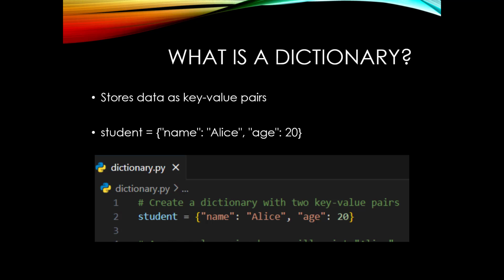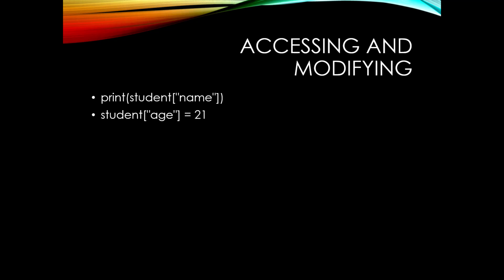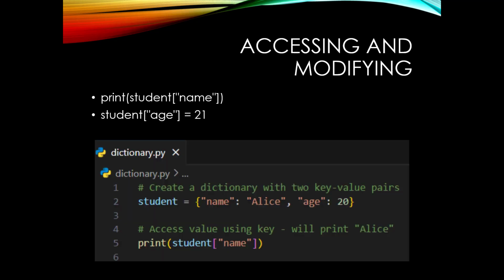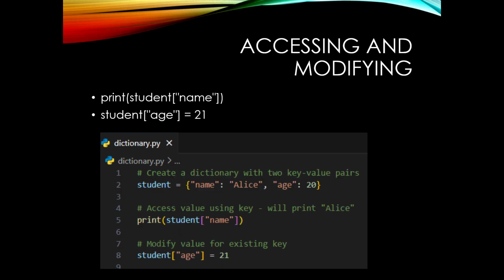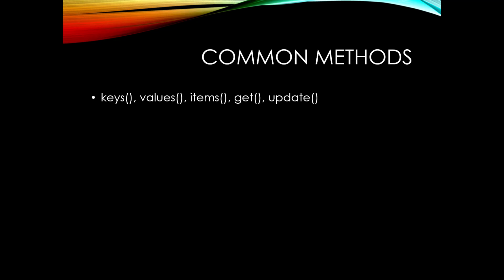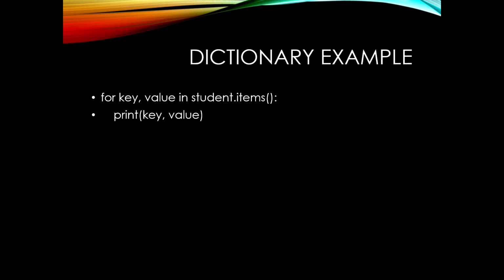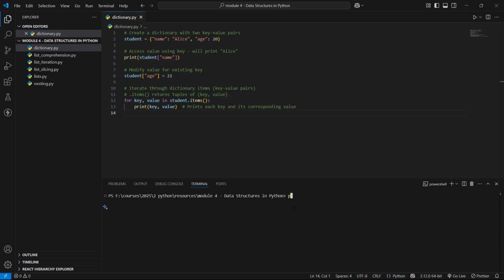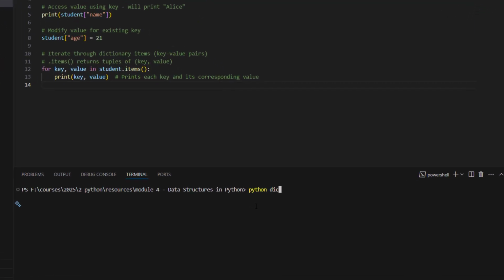📙 25 - Dictionaries in Python | Python Full Course + 20 Hands On Projects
In this video, we’ll explore one of the most powerful and versatile data structures in Python — the Dictionary.

Dictionaries let you store and access data using key-value pairs, making your code more organized, readable, and efficient. They’re widely used in data analysis, web development, APIs, and almost every real-world Python application.

🧠 In This Video, You’ll Learn:

✅ What Dictionaries are and how to create them
✅ The difference between lists, tuples, sets, and dictionaries
✅ How to add, modify, and delete key-value pairs
✅ Accessing dictionary values using keys and get()
✅ Iterating through dictionaries — keys, values, and items
✅ Nesting dictionaries for structured data
✅ Real-world use cases — from user profiles to JSON data handling

💡 Why Learn Dictionaries?

Dictionaries are the backbone of Python data manipulation.
They’re used for configurations, data parsing, APIs, and JSON handling.
By mastering dictionaries, you’ll be able to:

Structure data logically with key-value relationships

Work efficiently with web and database data

Parse and process JSON with ease

Build more scalable and clean applications

Understanding dictionaries will take you a huge step closer to professional-level Python programming.

🎥 This video is part of the Python Full Course, where each topic builds on the last — helping you grow from beginner to advanced through practical examples and projects.

🔗 Recommended

Get full-length lessons, quizzes, exercises, and 30+ guided projects that transform your understanding of Python.

📘 Next Lecture

📙 26 - Nesting of Data Structures | Python Full Course + 20 Hands On Projects
In the next lecture, we’ll dive deeper into nested data structures — combining lists, dictionaries, tuples, and sets together.
You’ll learn how to create, access, and manipulate complex, real-world data formats used in applications and APIs.

Let’s master dictionaries — the foundation of structured data in Python! 🐍✨